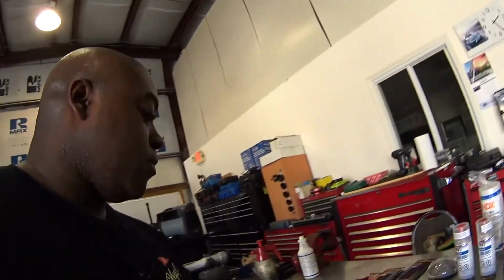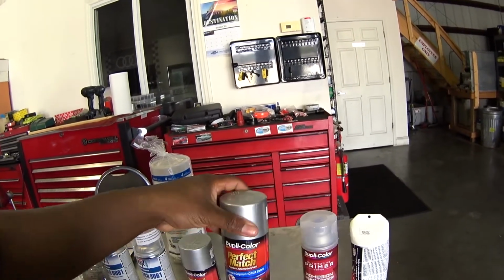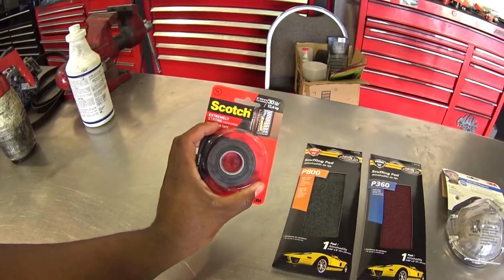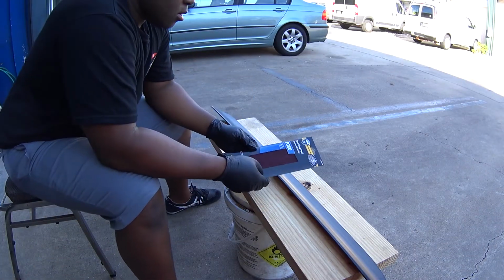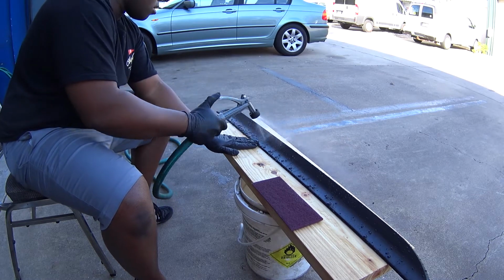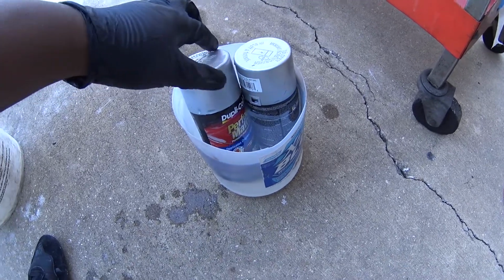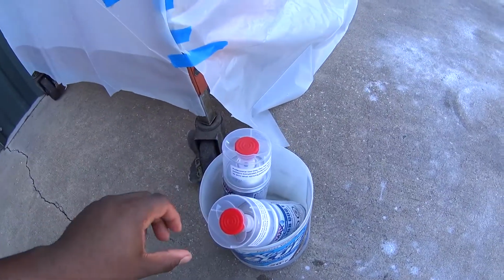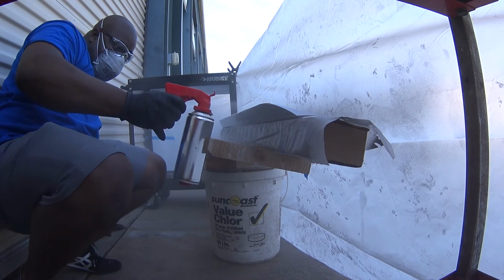Mazda Protege Trunk Spoiler Install, EP. 11 PT. I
In episode 11, part 1, I'm going to be preparing and painting a trunk spoiler that I found on Ebay through some research and a bit of measuring of two cars. The spoiler sits along the Protege's trunk line perfectly and has the perfect height, length and width to make its presence known. I try to find mods that look as if they could have been sporty factory options and I think this makes  a great look. The spoiler was improperly panted but don't worry, I have plans in a future video to show how its to be painted properly so keep this in mind. But it sure did turn out cool looking. Did I mention that I think it looks perfect?? In Part 2, I'll show how to install this piece in such a way that has that factory fit.

Sound Track: David Cutter - Out of the Blue

Spoiler: Spoiler King SPK284G

Paint: Dupli-Color EBHA09107 Arctic Silver Metallic Honda
Soundtrack: David Cutter - Out of the Blue